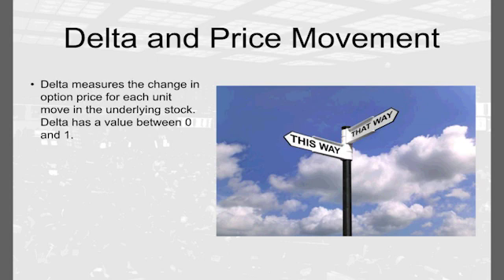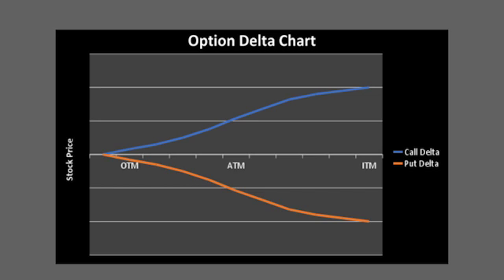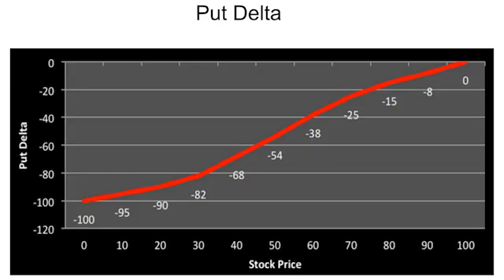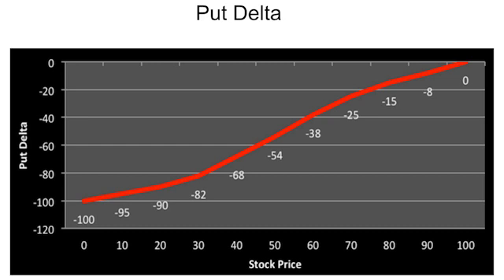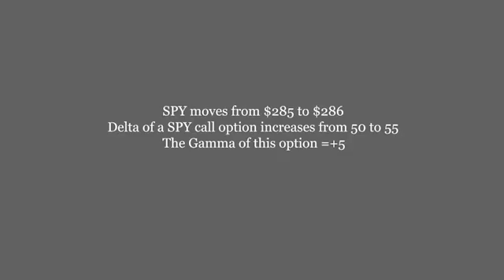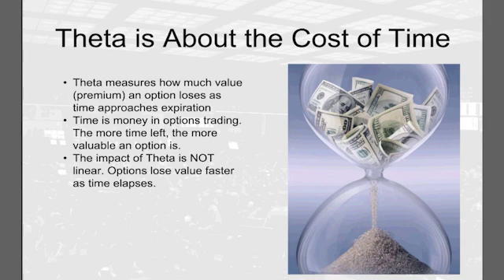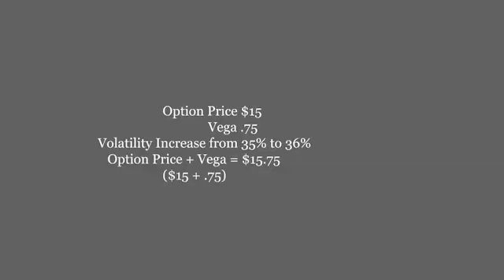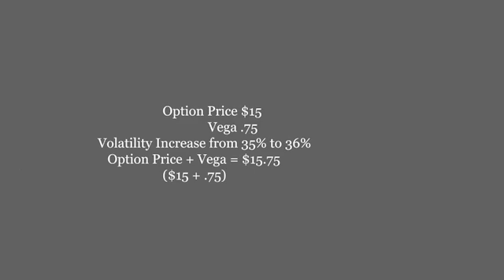Prosper Options Greeks 101